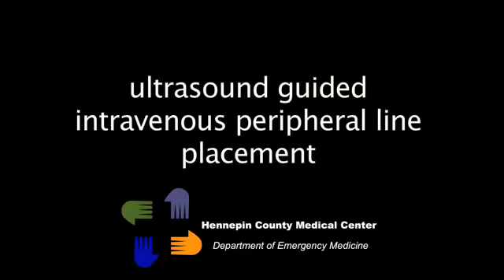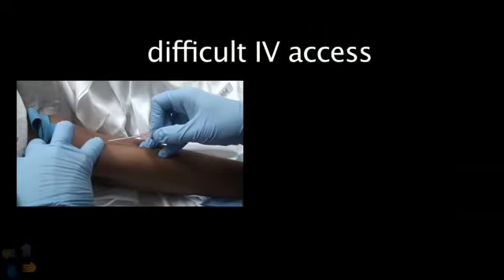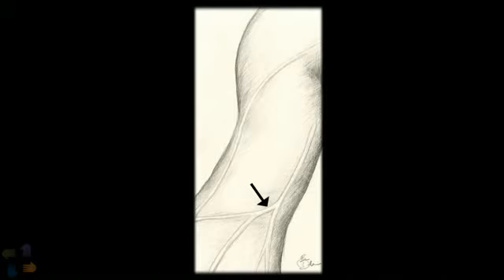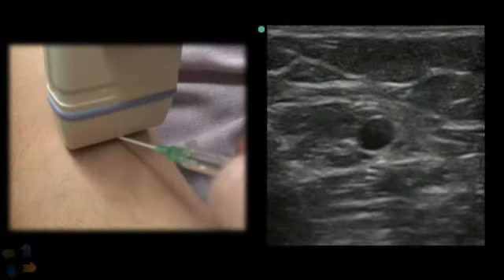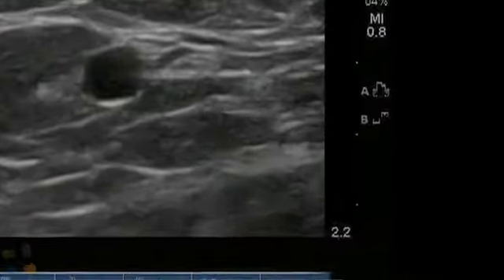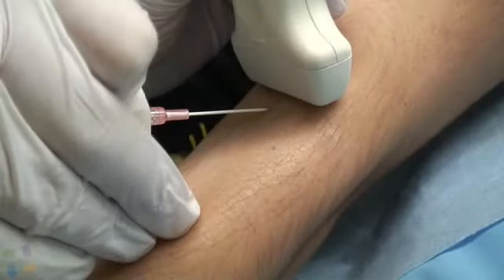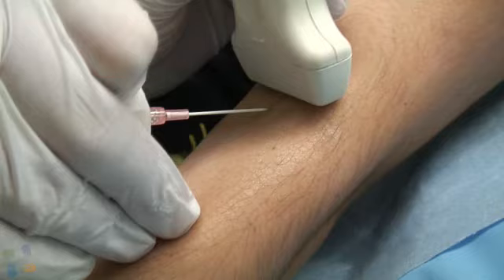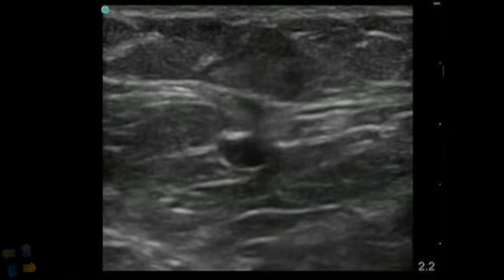Ultrasound and vein punction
On 17th of October 2009  ECHOGRAFIE.TV organizes   the  UVAT
hands-on course in Ghent, Belgium.
UVAT means  Ultrasound Vascular Acces Training

echografie.tv  will present  some  video's  on   the use of ultrasound in vascular punctions in preparation of  the hands-on course

This  video is about  ultrasound guided intravenous peripheral line placement.

This  instructional video is made by the Hennepin County Medical Center, Department of Emergency Medicine